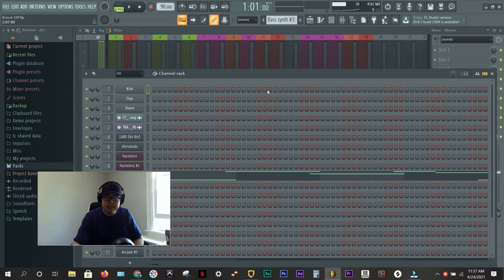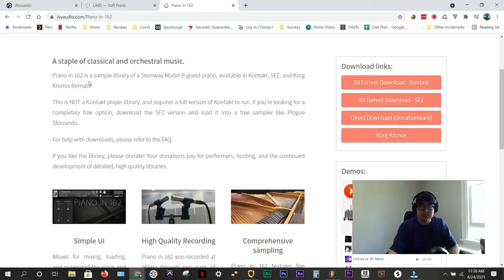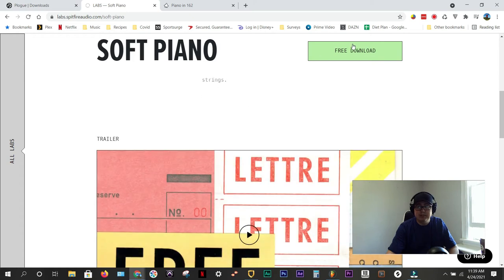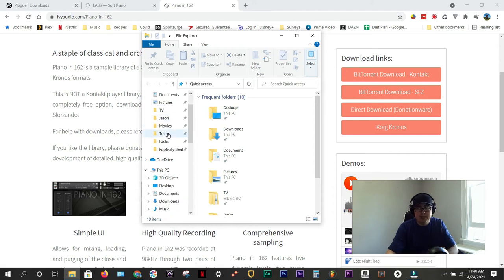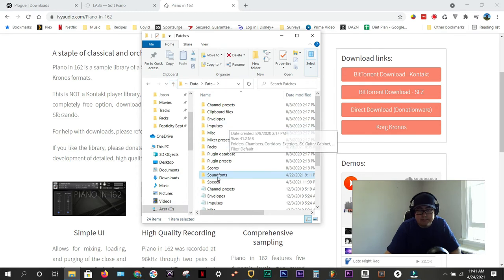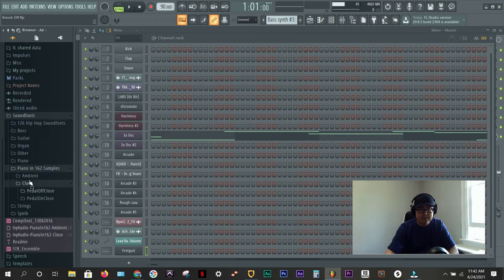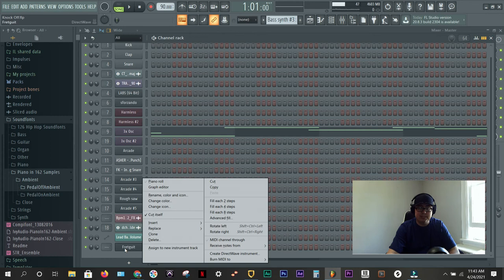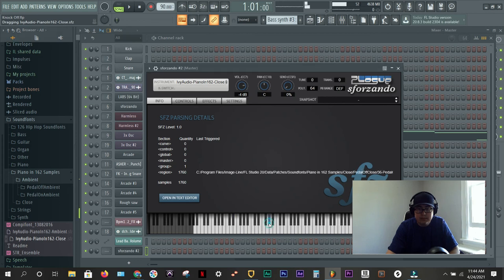How to use SF2 and SFZ files in FL Studio for dummies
My Gear
Headphones
Status Audio CB-1 (around $100)
Microphone
Audio Technica AT-2020
Auray ISO-ARMOR-2 Microphone Isolation Chamber
Arturia Minilab MK II
Focusrite Scarlett Solo (3rd Gen)